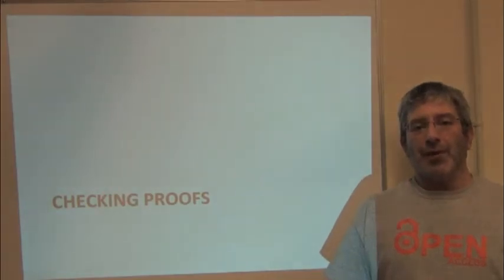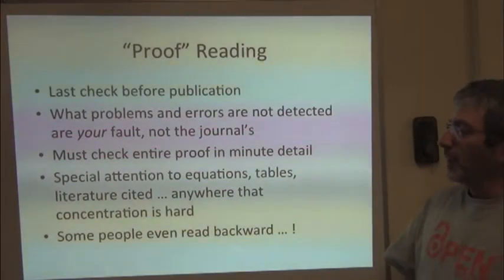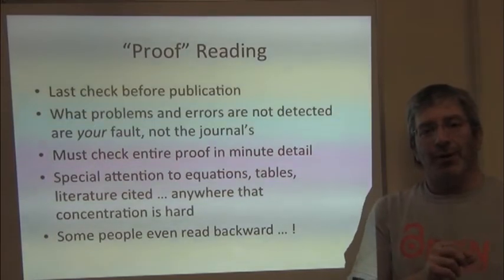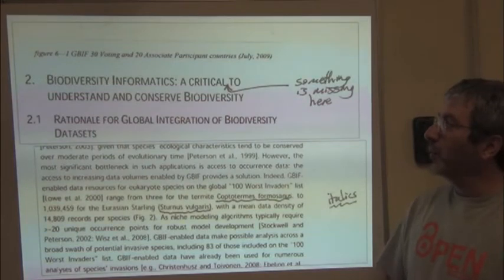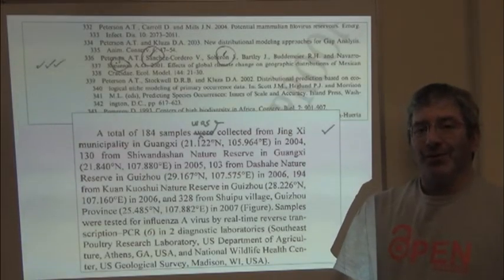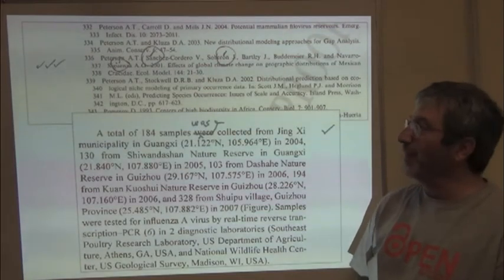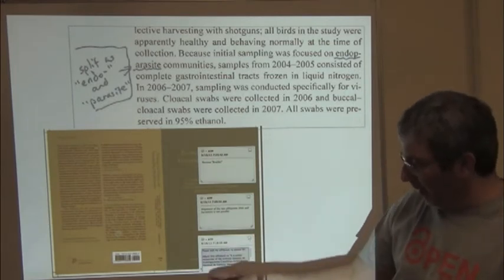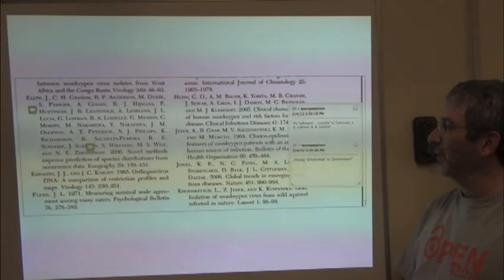BITC: Publication Class -- 12. Correcting Proofs